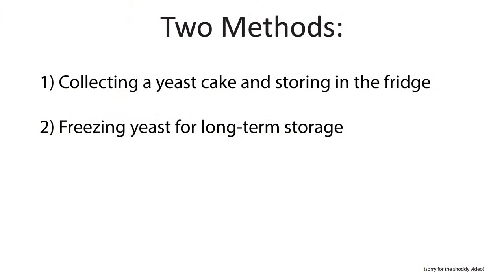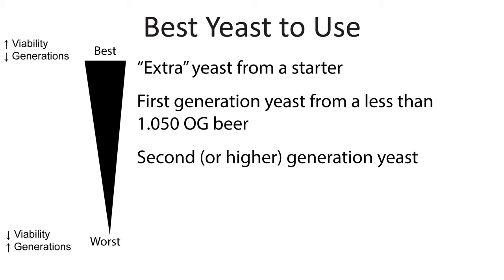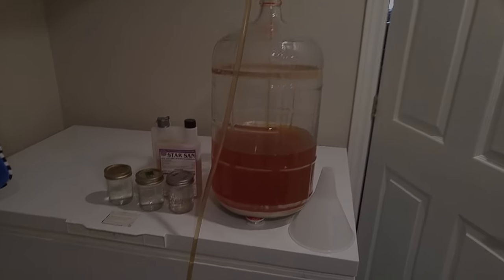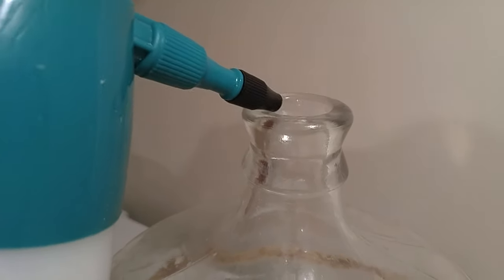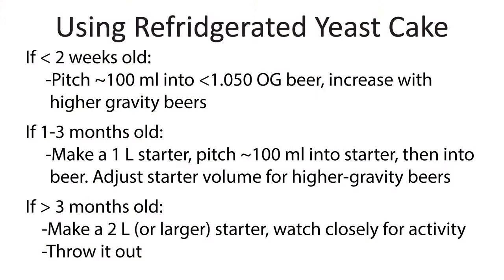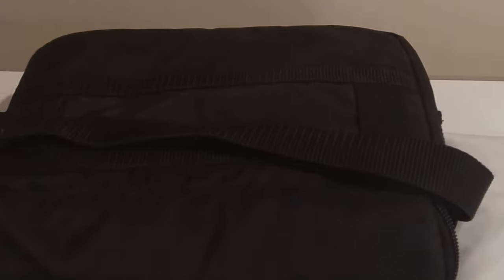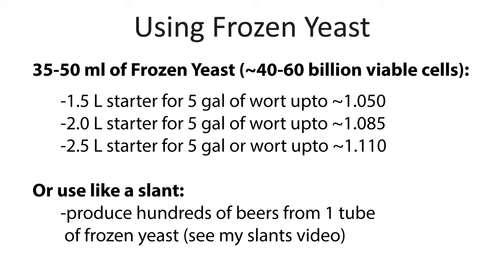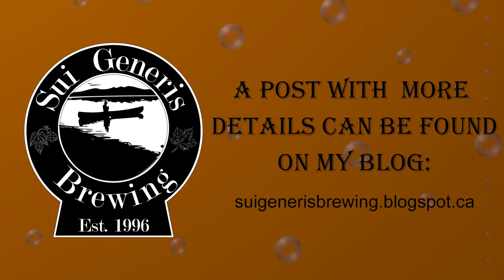Your Home Yeast Lab Made Easy - Freezing & Refrigerating Yeast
In this video I go over two ways to store yeast - refrigeration and freezing. Both procedures start with the collection of a yeast cake, with refrigeration allowing for storage of the cake for ~3 months and freezing allowing for 2-3 years of storage.

Update: I now have a blog post outlining how the yeast was used in this video, straight from a jar in the fridge, from a starter made from refrigerated yeast, and from a frozen vial.